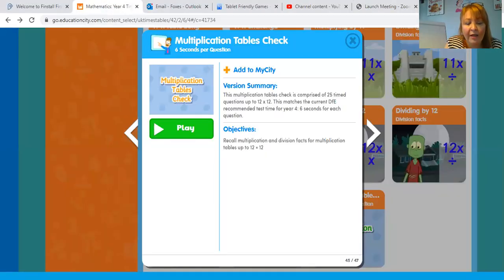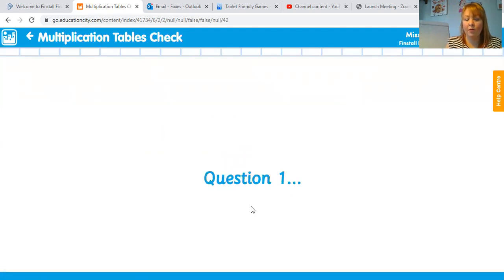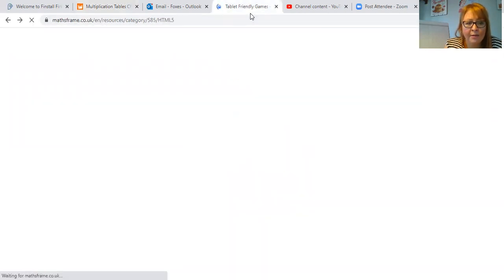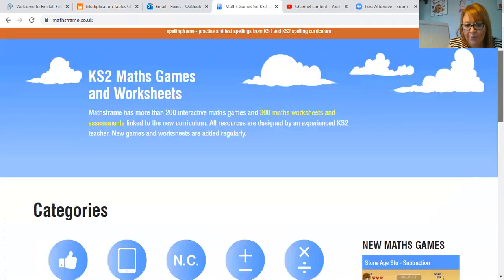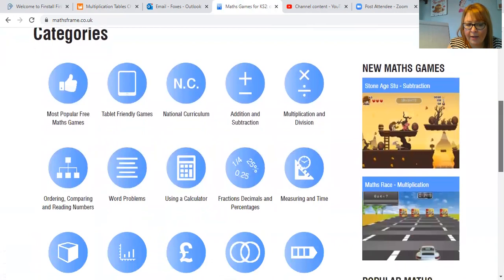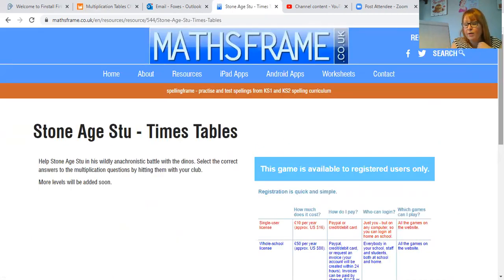Thursday Maths 28 1 21